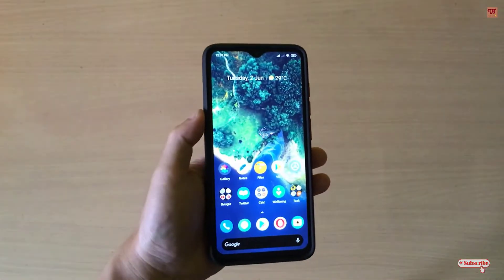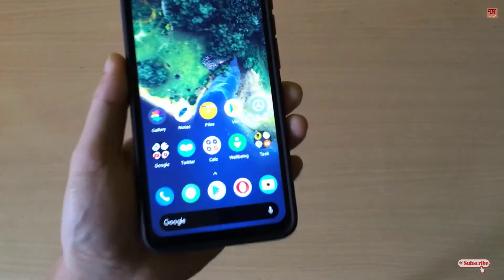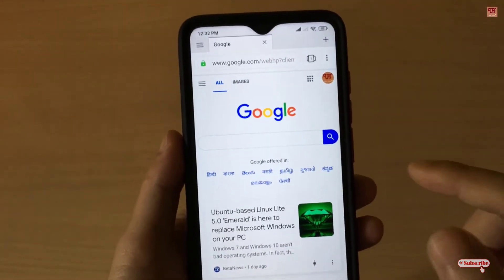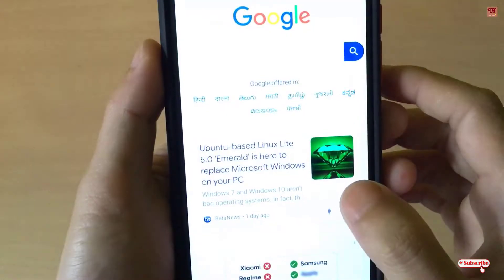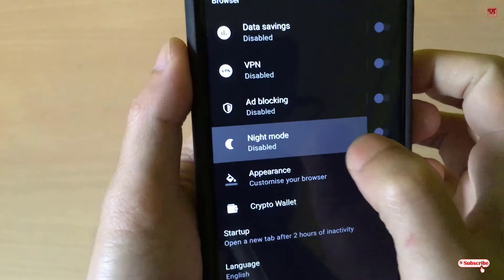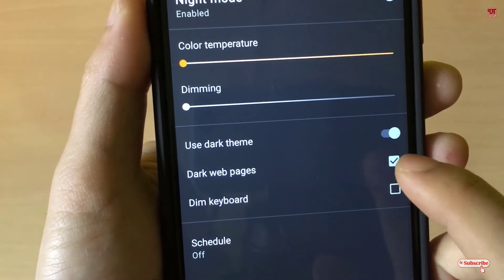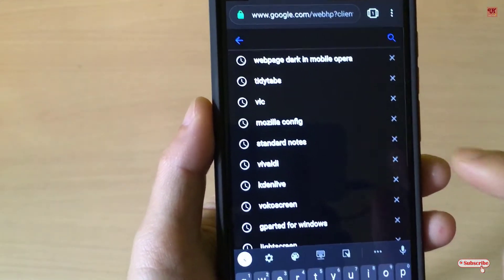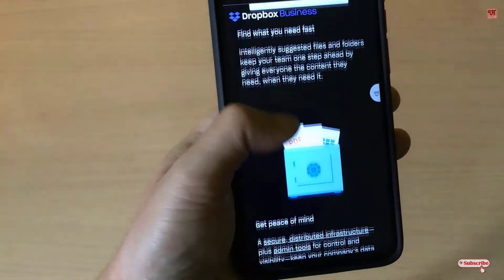How to make every Webpage Background looks Dark in Android Opera Browser ?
This video tutorial is all about How to make every Webpage Background looks Dark in Android Opera Browser ?

Wallpaper -